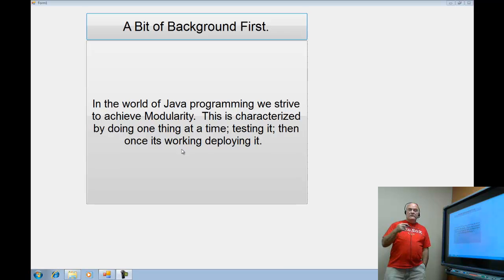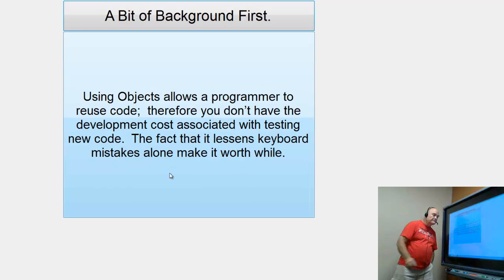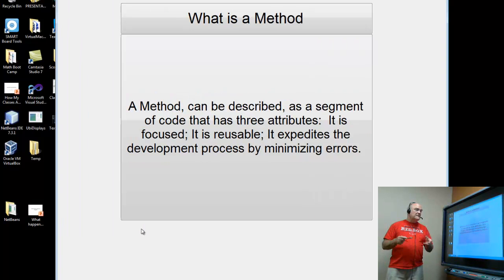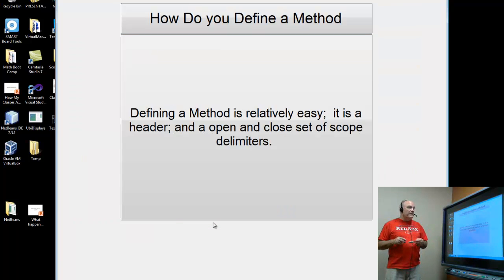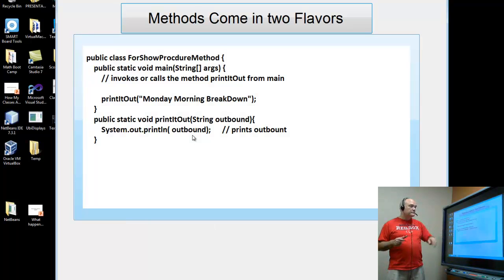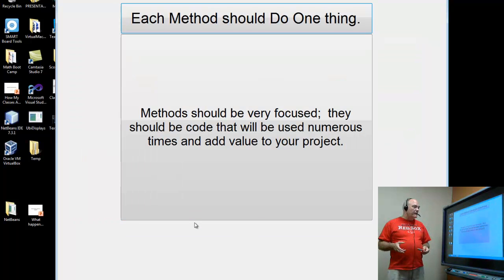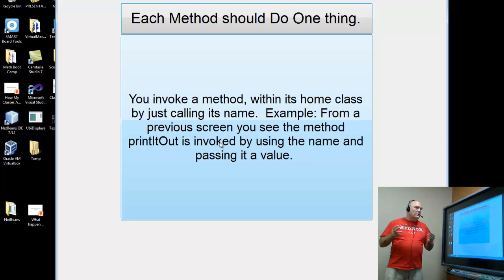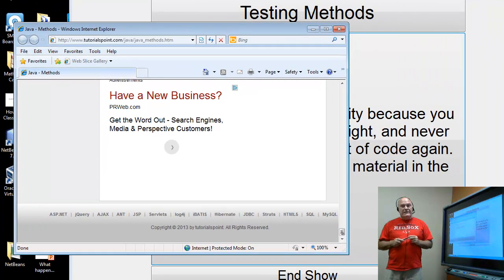Java Modularity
Ed Cauthorn explains the concepts of modular method programming.